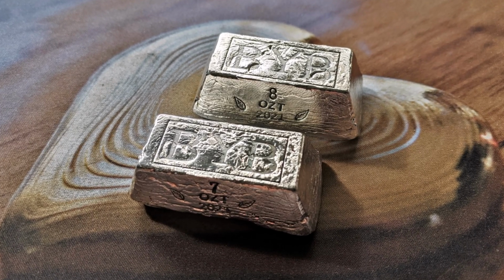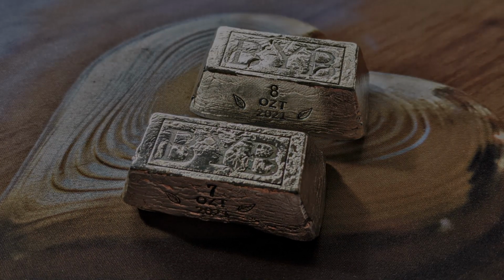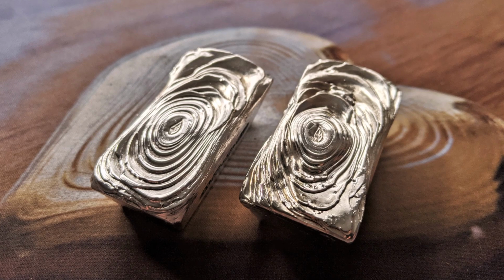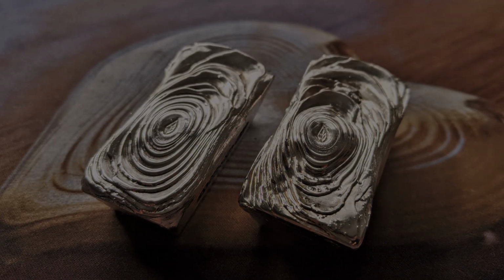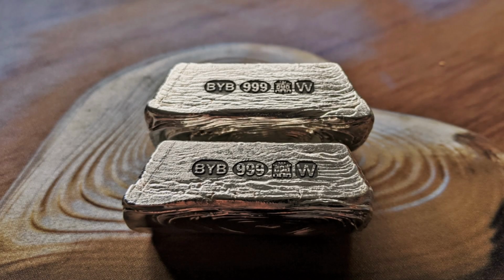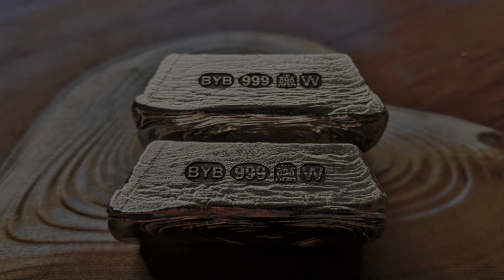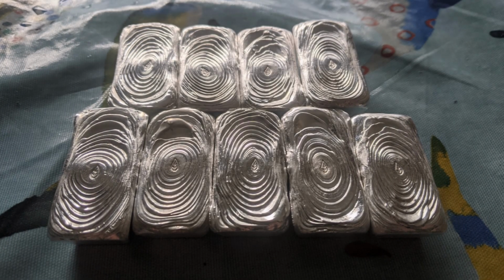Extreme Silver Pouring - Big Ripples & Laser Hallmarking - Silver Pouring Compilation!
Thanks!